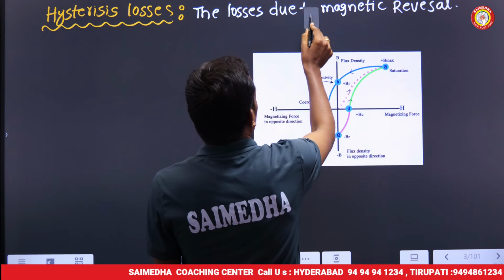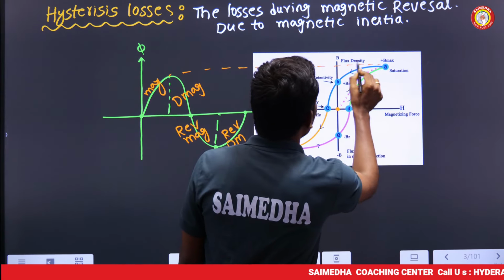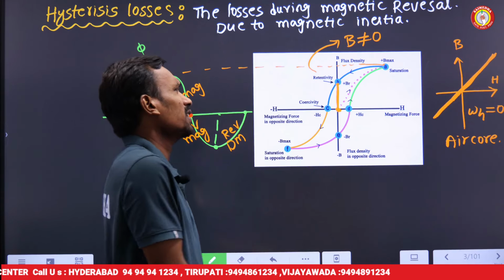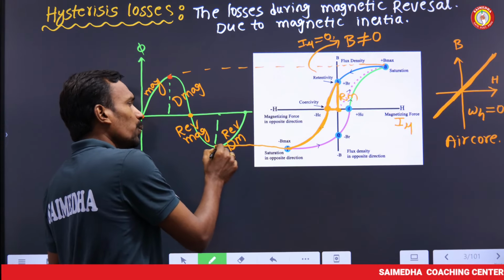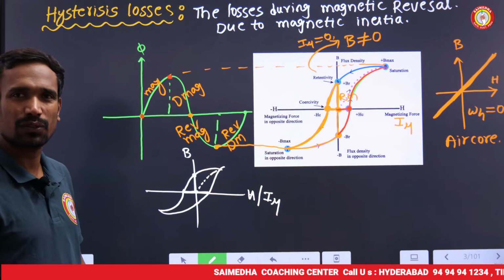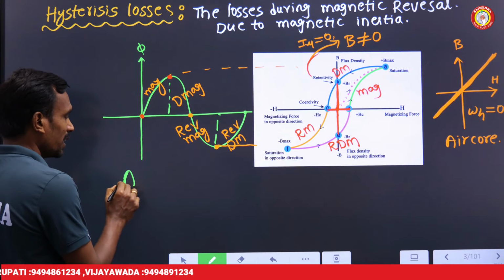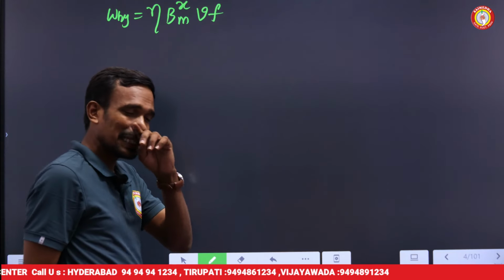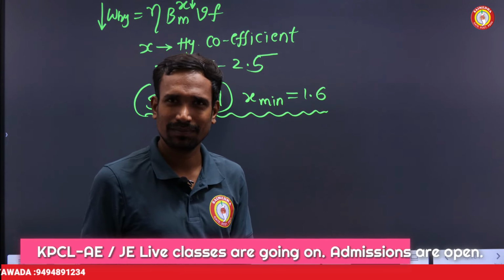THE SURPRISING KPCL EXAM 2025 STUDY SECRETS NOBODY TELLS YOU | KPCL AE/JE |HYSTERESIS LOSS |SAIMEDHA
CHAIRMAN: Dr.G.Ramana
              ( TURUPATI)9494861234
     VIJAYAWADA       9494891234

KPCL Exam
✔ KPCL Exam Pattern 2025
✔ 30 Days Study Plan for KPCL
✔ Subject-wise Best Books
✔ Time Management Tips
✔ How to score high in KPCL
✔ Previous Year Trend & Important Topics
KPCL Exam
KPCL Exam 2025
KPCL Syllabus 2025
KPCL Exam Preparation
KPCL 30 Days Study Plan
KPCL Recruitment 2025
Karnataka Power Corporation Exam
KPCL Technical Syllabus
KPCL Mechanical Syllabus
KPCL Electrical Syllabus
KPCL Civil Syllabus
KPCL Preparation Strategy
How to crack KPCL exam
KPCL exam guidance
KPCL full syllabus
KPCL Exam 2025

KPCL Syllabus 2025

KPCL Exam Preparation

KPCL Exam 30 Days Plan

KPCL 30 Days Preparation

KPCL Recruitment 2025

KPCL Engineering Exam

KPCL Technical Exam

KPCL Study Plan

KPCL Preparation Strategy
KPCL Exam tips
KPCL exam complete preparation

KPCL exam for engineers

KPCL exam study plan 30 days

KPCL exam syllabus pdf

KPCL exam 2025 notification

KPCL exam technical subjects
KPCL previous year questions

KPCL mock tests

KPCL books

KPCL exam strategy

KPCL exam detailed syllabus

KPCL exam full guidance

KPCL 2025 preparation guide
KPCL Exam Pattern
KPCL Mechanical syllabus

KPCL Electrical syllabus

KPCL Civil syllabus

KPCL Electronics syllabus

KPCL Computer Science syllabus

KPCL Mechanical preparation

KPCL Electrical preparation

KPCL Civil preparation
sai medha jlm
saimedha
sai medha
saimedha dilsukhnagar
saimedha vijayawada
saimedha